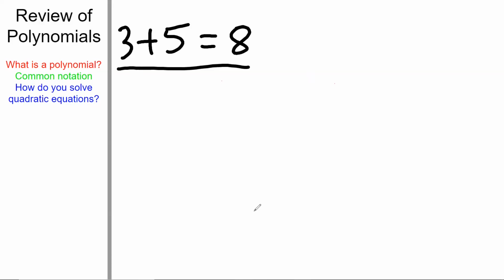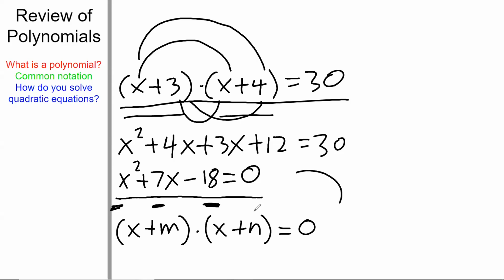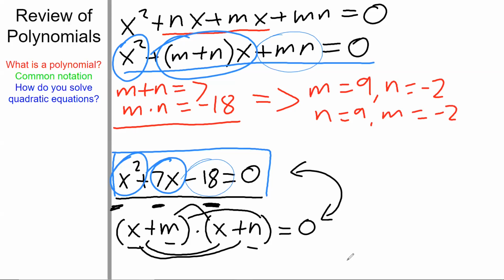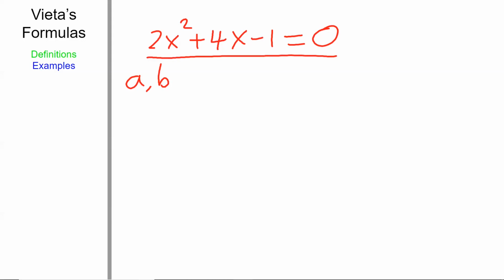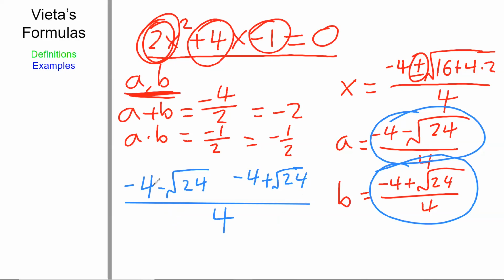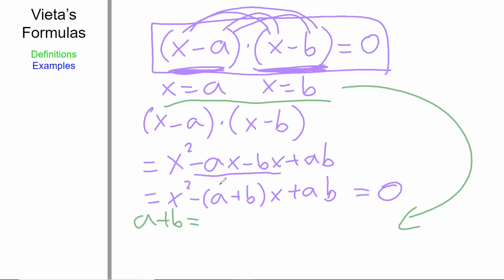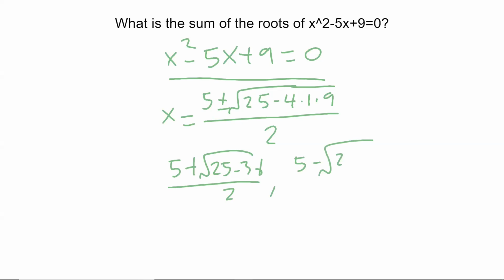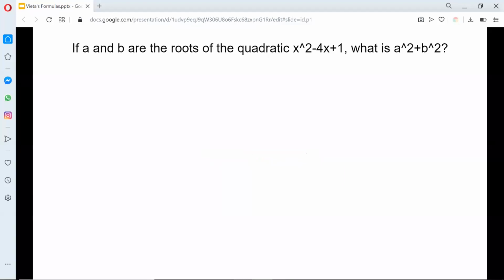Factoring Quadratics and Vieta's Formulas: Beginner Contest Math Class 6/24/20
Alphademic Learning tutor Daniel Zhang teaches "Factoring Quadratics and Vieta's Formulas" in his 12th Beginner Contest Math class.